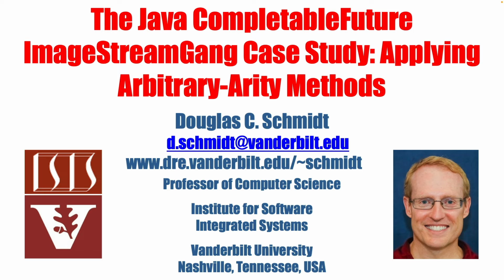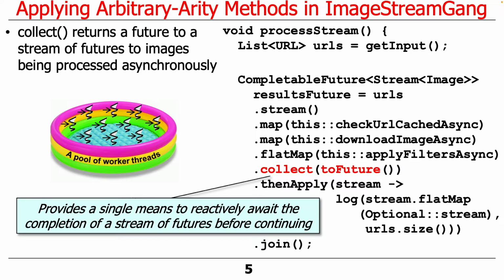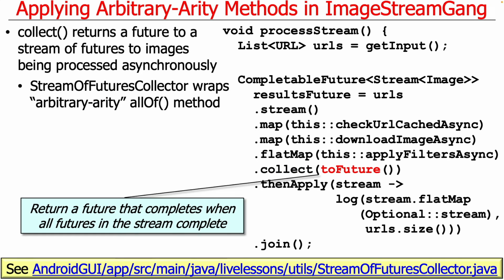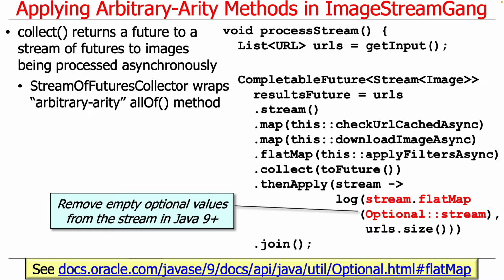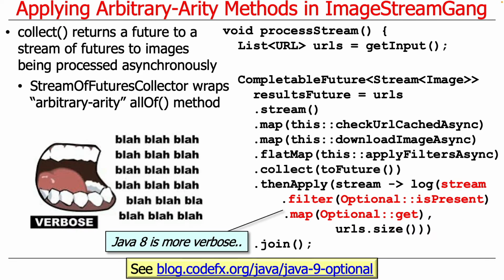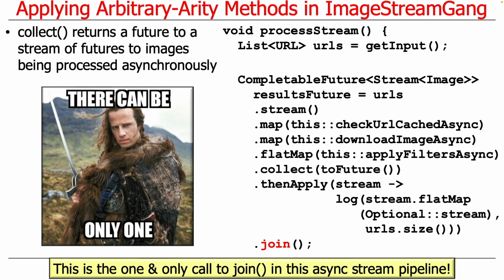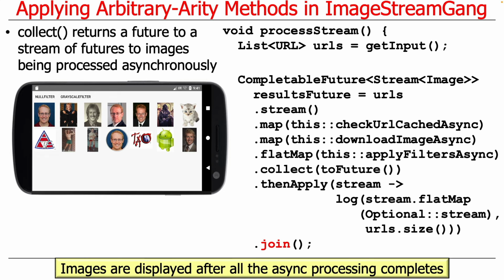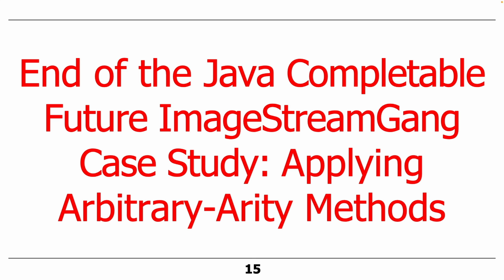The Java CompletableFuture ImageStreamGang Case Study: Applying Arbitrary-Arity Methods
This video describes how to apply the Java completable future framework arbitrary-arity method allOf() to the ImageStreamGang case study via a wrapper class called StreamOfFuturesCollector.